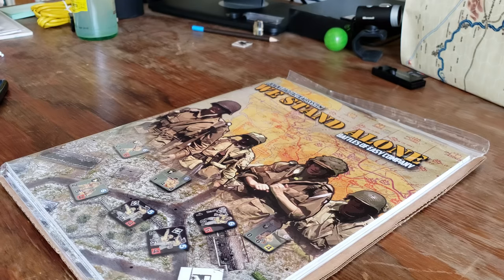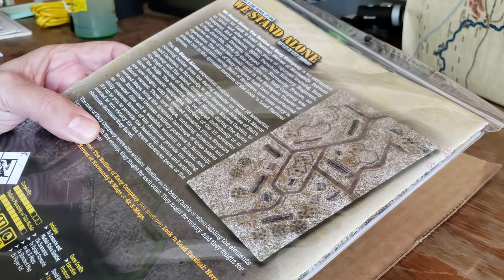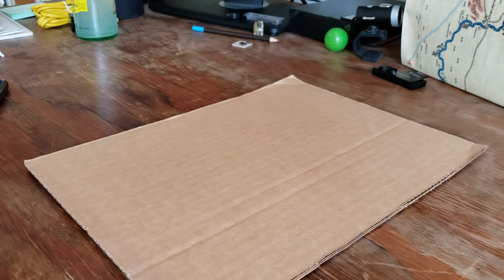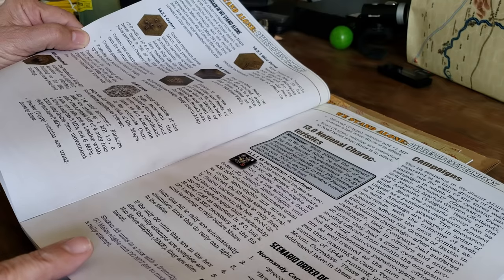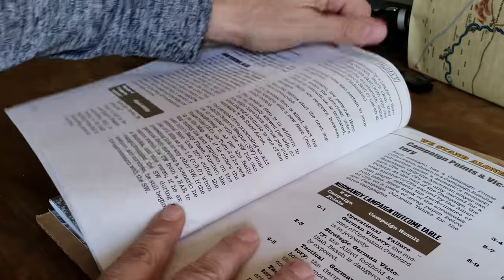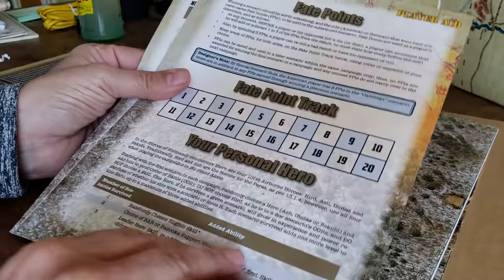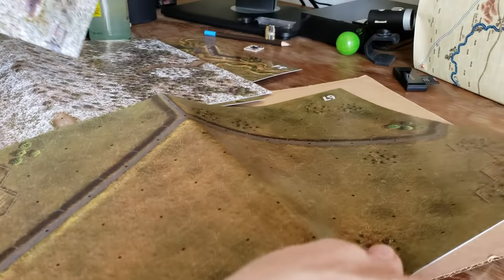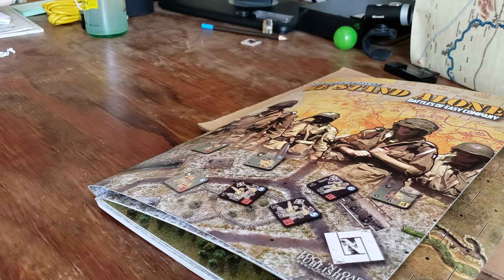LNLT Easy Company Quick Shrink Rip.